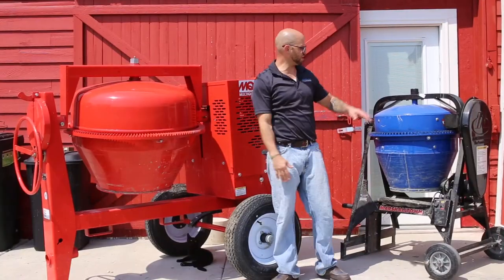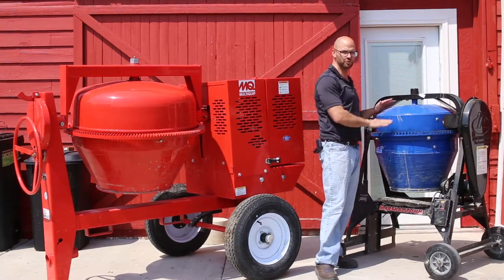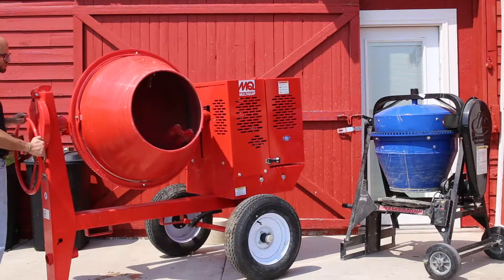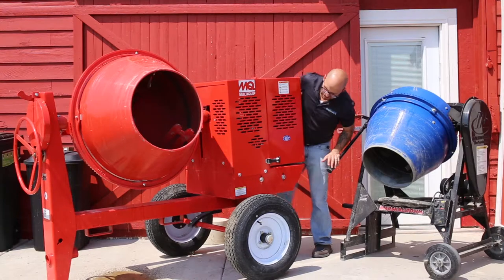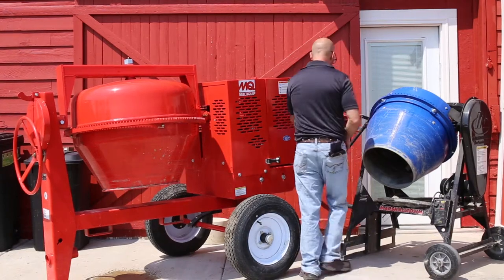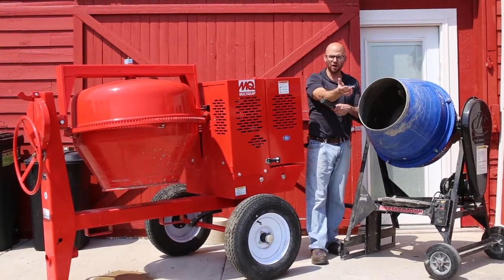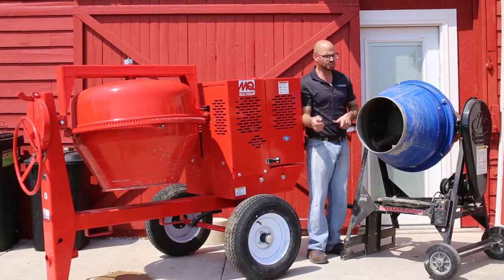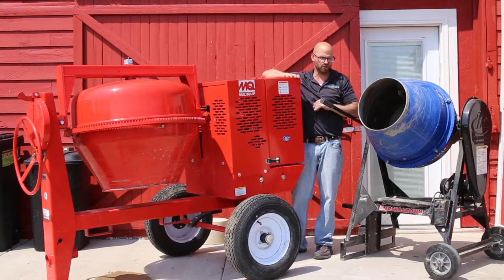Concrete Mixers - Vlog #49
In this video, we will be showing the two mixers that we use at Intelligent Concrete and giving a review of each.